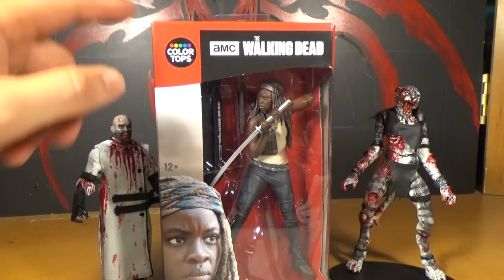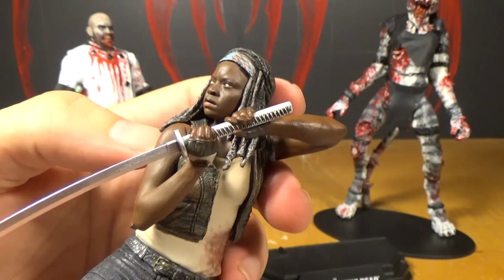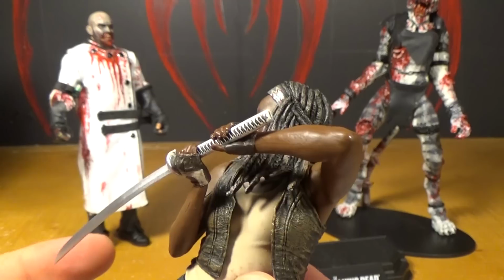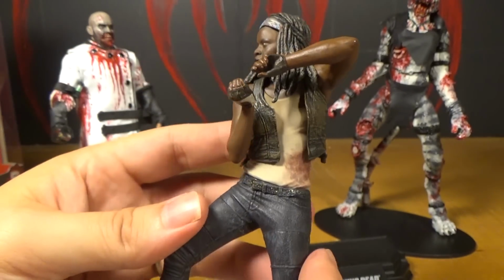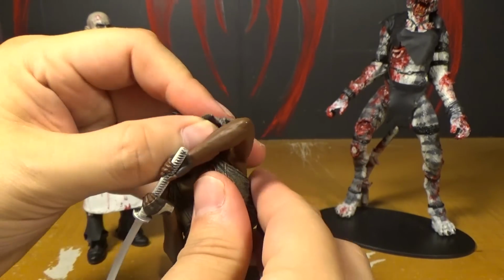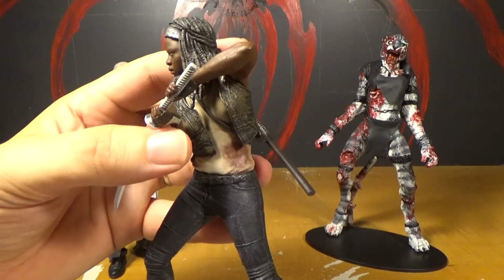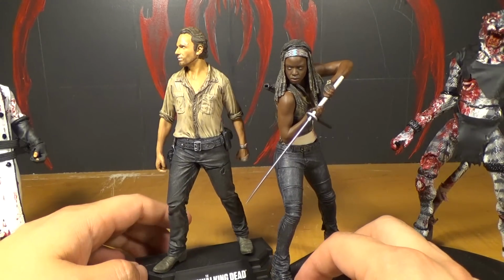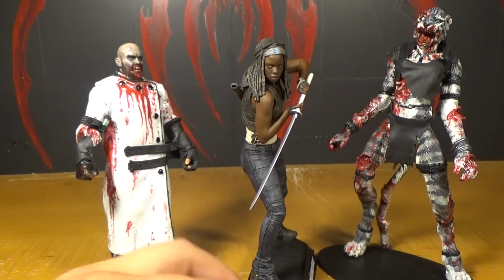The Walking Dead 7 Inch Michonne Figure Review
This is a review of the 7 Inch Michonne figure from the Red Color Tops wave made by McFarlane Toys.